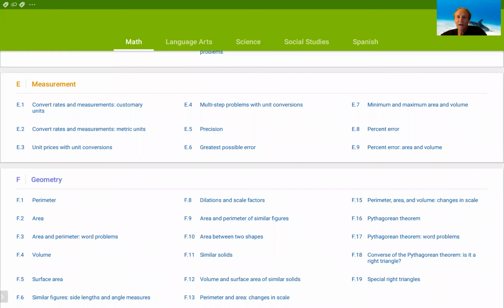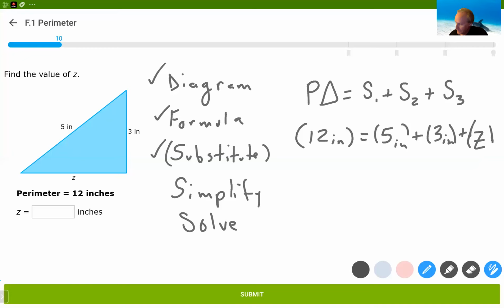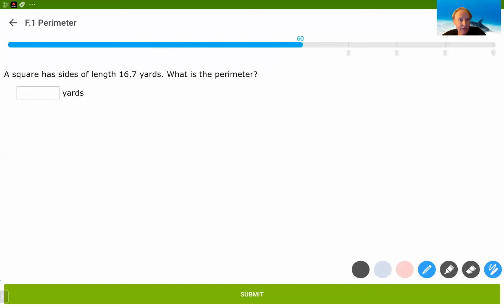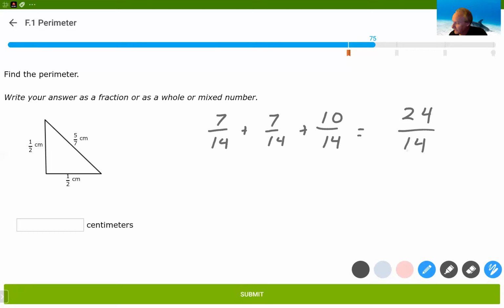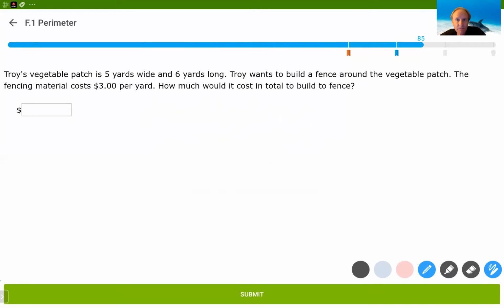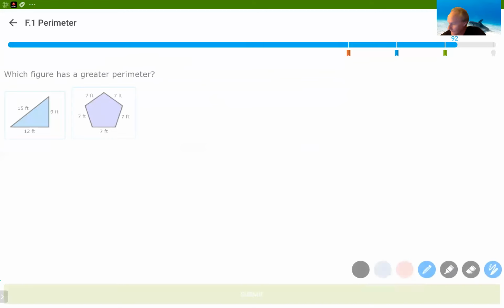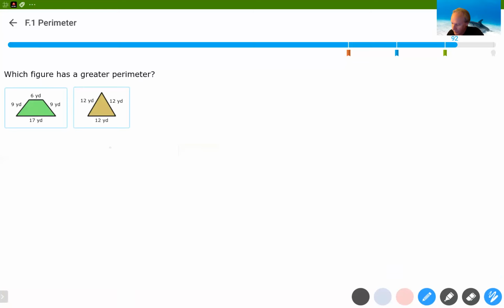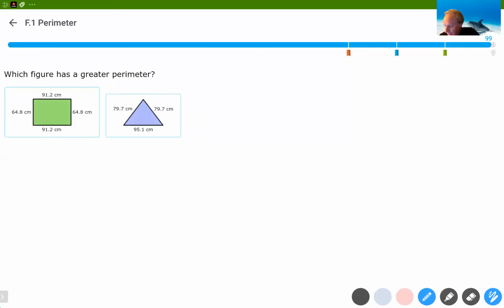IXL Algebra 1 F.1 - Perimeter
Find perimeter of various polygons as well as missing sides given the perimeter.  Solve word problems involving perimeter like: fencing, shelving and boarders.